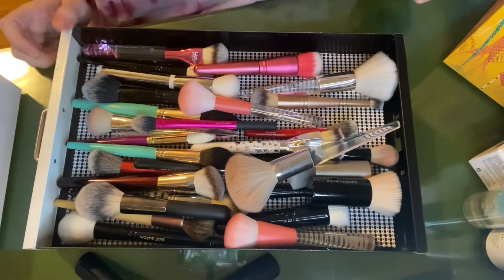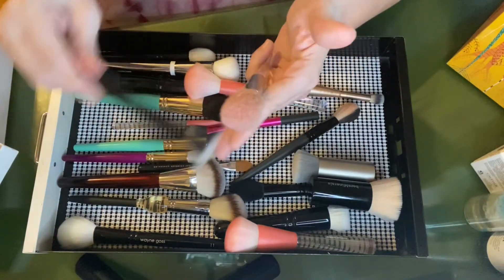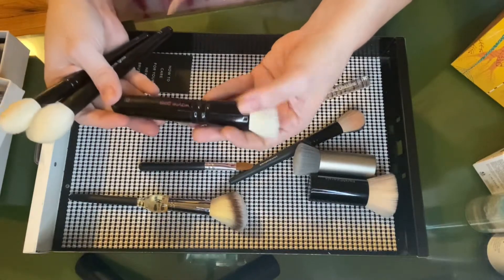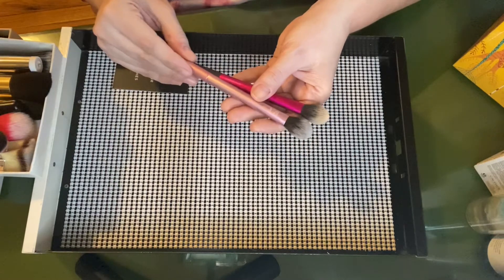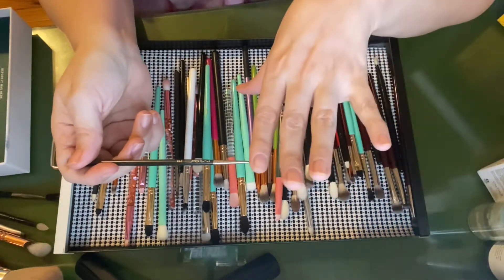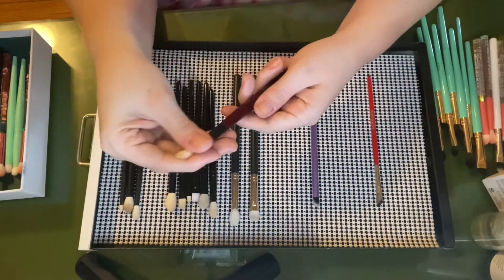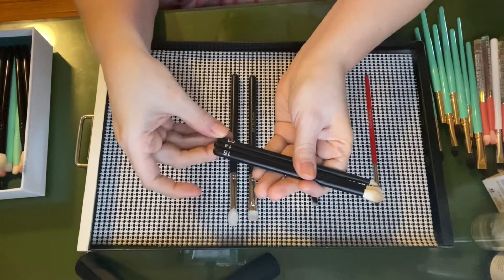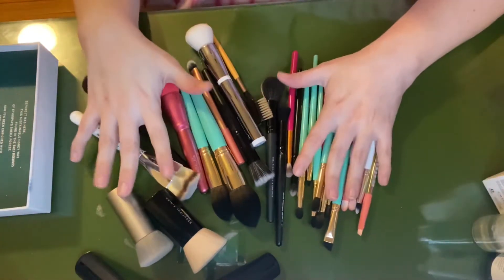My Brush Collection: Declutter & Must-Haves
Brush Dry Rack